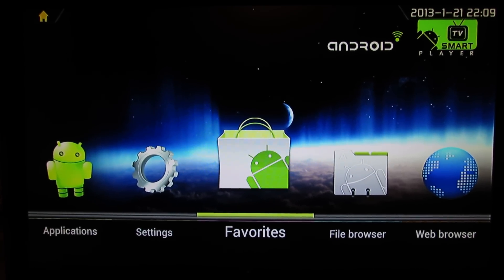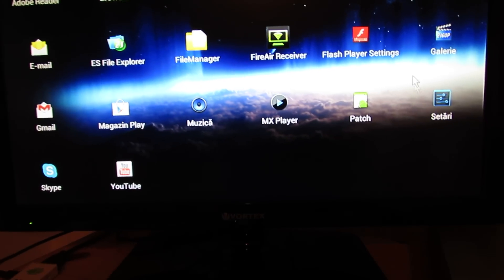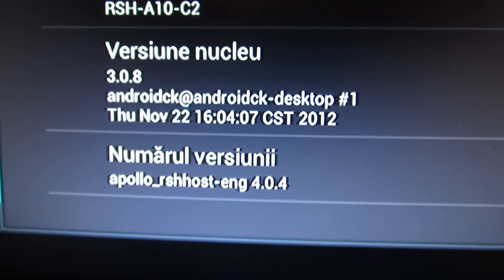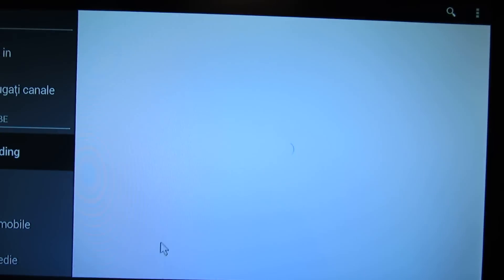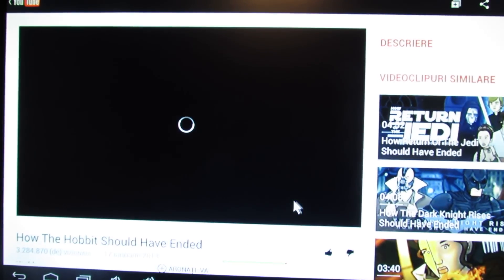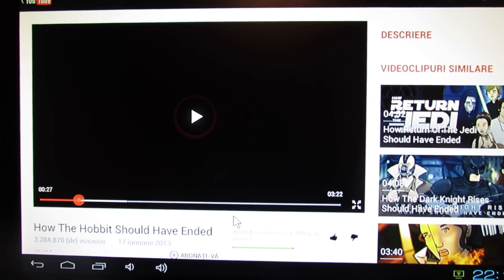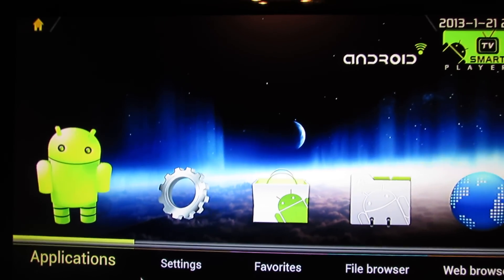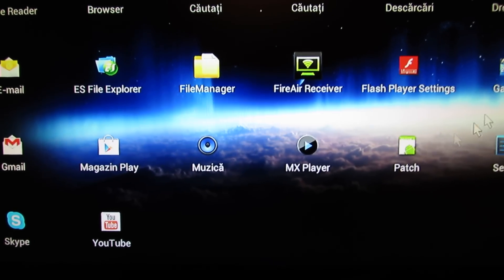Unlock your MK802 II firmware Android ICS 4.0.4